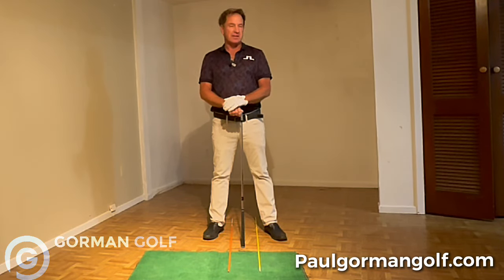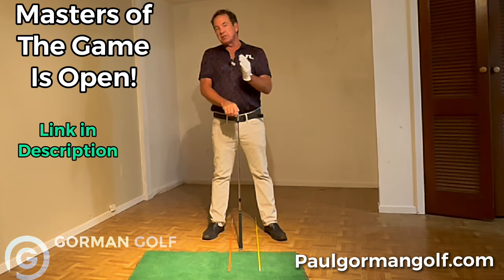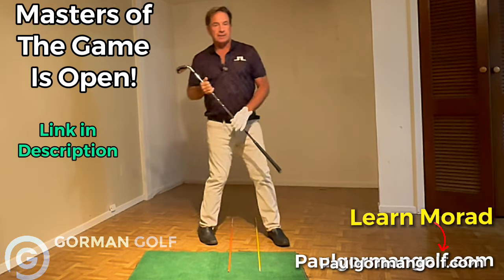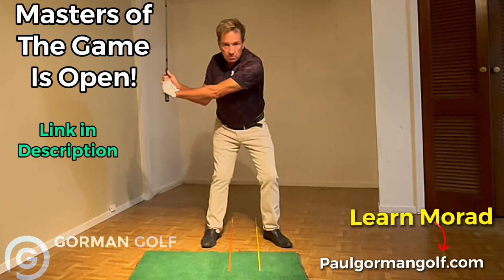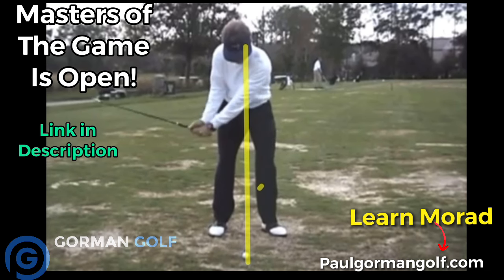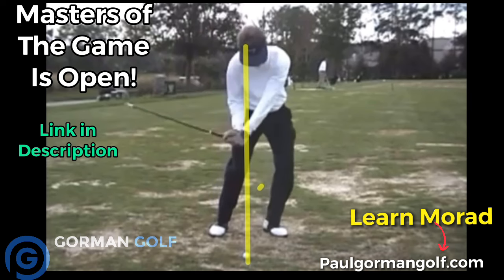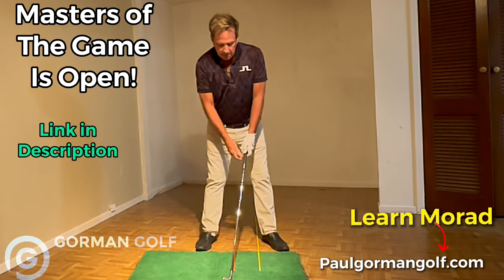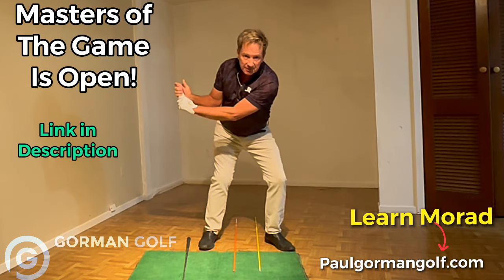Learn Morad | Masters of the Game site Find your personal swing true fundamentals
“The Masters of the Game” is Live